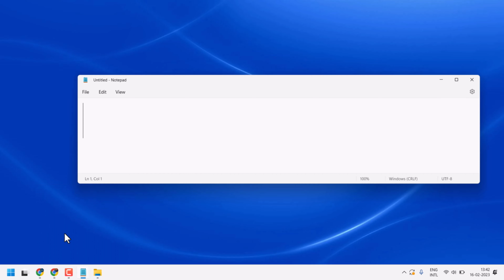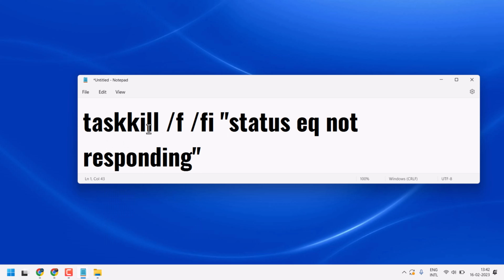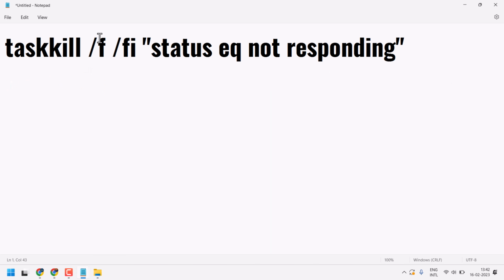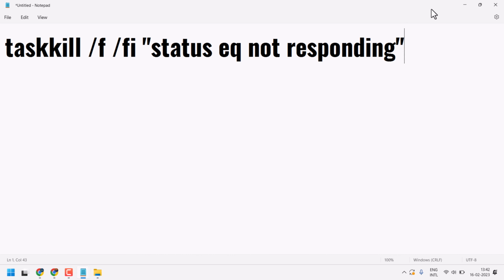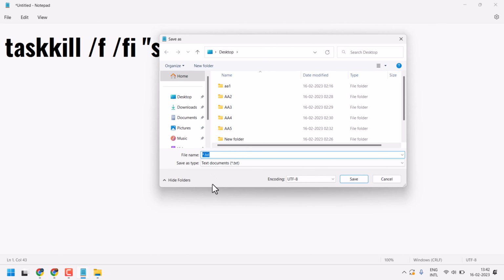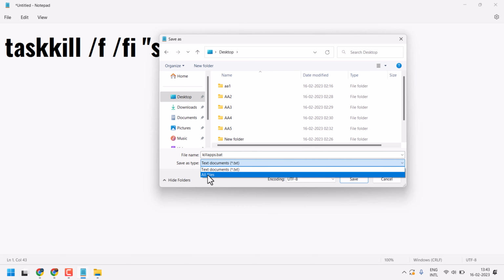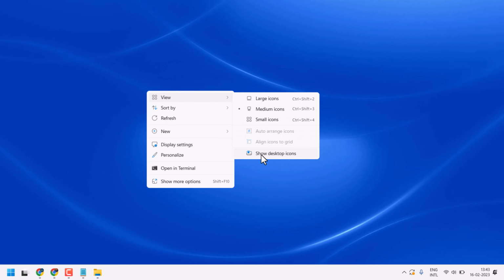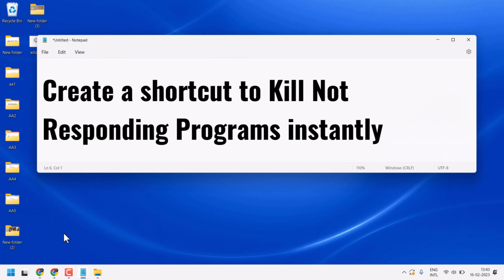Create a shortcut to Kill Not Responding Programs instantly